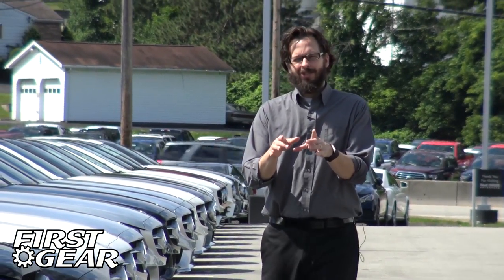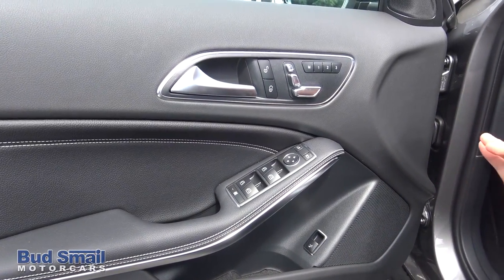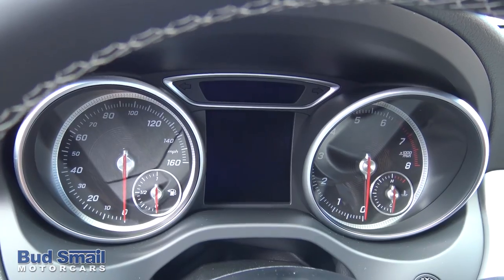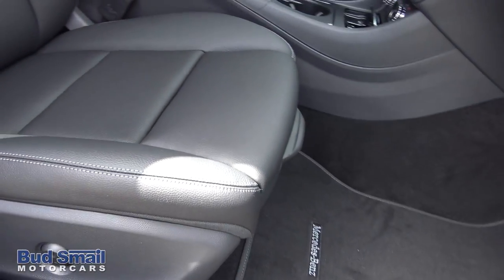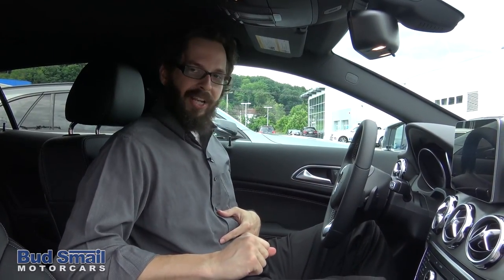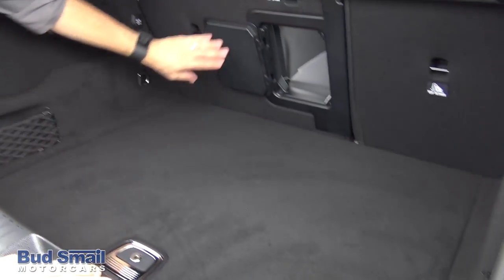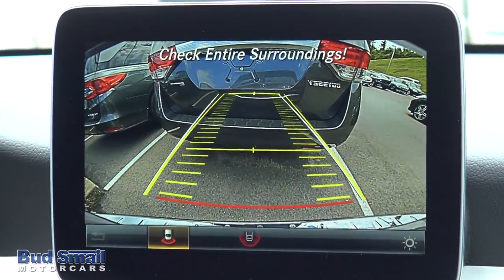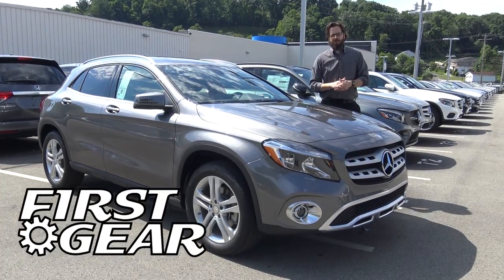2018 Mercedes-Benz GLA 250 Review and Test Drive - First Gear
Get a thorough review of the exterior and interior of the brand-new 2018 Mercedes-Benz GLA 250 and go on a test drive around the highways and back roads of Greensburg PA.

Onboard Communications System, CD Player, Dual Zone A/C, Remote Engine Start, Full-Time 4MATIC All-Wheel Drive, Flex Fuel, Alloy Wheels, Turbo, iPod/MP3 Input, Keyless Entry. GLA 250 trim. FUEL EFFICIENT 31 MPG Hwy/23 MPG City!

Flex Fuel, Full-Time 4MATIC All-Wheel Drive, Leather Wrapped Steering Wheel, Power Liftgate, Keyless Entry, Turbocharged, iPod/MP3 Input, CD Player, Onboard Communications System, Aluminum Wheels, Remote Engine Start, Dual Zone A/C. Rear Spoiler, MP3 Player, Remote Trunk Release, Child Safety Locks, Steering Wheel Controls.
Detailed Specifications
Convenience Features

1-touch down Driver vanity mirror Tilt steering wheel Air conditioning Front beverage holders Illuminated entry Speed control Rear door bins Front dual zone A/C Telescoping steering wheel Memory seat Rear beverage holders Automatic temperature control Power windows Trunk/hatch auto-latch Passenger door bin Passenger vanity mirror Remote keyless entry Overhead console Driver door bin 1-touch up Emergency communication system
Off-Road Capability

Approach angle: 20 deg Departure angle: 31 deg Ramp breakover angle: 13 deg Ground clearance (max): 203mm (8.0")
Entertainment Features

Primary LCD size: 8.0" Premium audio system: COMAND Radio data system Wireless phone connectivity Weather band radio MP3 decoder 1st row LCD monitors: 2 Steering wheel mounted audio controls CD player

Max seating capacity: 5 Rear seats: bench Front seats: bucket Front center armrest Power passenger seat Power 4-way driver lumbar support Power driver seat Rear seat center armrest Split folding rear seat Power 4-way passenger lumbar support
Warranty

Basic warranty: 48 months/50,000miles Roadside assistance coverage: 48 months/50,000miles Powertrain warranty: 48 months/50,000miles Corrosion perforation warranty: 48 months/50,000miles

Compression ratio: 9.80 to 1 Engine horsepower: 208hp @ 5,500RPM Front headroom: 973mm (38.3") Rear legroom: 861mm (33.9") Turning radius: 5.9m (19.4') Exterior height: 1,524mm (60.0") Curb weight: 1,555kg (3,428lbs) Front shoulder room: 1,392mm (54.8") Wheelbase: 2,700mm (106.3") Exterior body width: 1,803mm (71.0") Engine bore x stroke: 83.0mm x 91.9mm (3.27" x 3.62") Rear headroom: 975mm (38.4") Interior maximum cargo volume: 1,235 L (44 cu.ft.) Front legroom: 1,064mm (41.9") Exterior length: 4,417mm (173.9") Engine displacement: 2.0 L Engine torque: 258 lb.-ft. @ 1,250RPM Rear shoulder room: 1,349mm (53.1") Interior cargo volume: 487 L (17 cu.ft.)
Body Exterior

Spoiler Tailpipe finisher: polished Door mirrors: body-color Turn signal indicator mirrors Rear cargo: power liftgate Power door mirrors Bumpers: body-color Roof rack: rails only Heated door mirrors Power liftgate
Powertrain

Fuel economy city: 23mpg Mode select transmission Horsepower: 208hp @ 5,500RPM Fuel economy highway: 31mpg Transmission: 7 speed automatic with auto-shift Variable valve control Engine liters: 2.0 Manual-shift auto Fuel tank capacity: 14.8gal. Fuel economy combined: 26mpg Cylinder configuration: I-4 Recommended fuel: Premium Unleaded Engine location: front Torque: 258 lb.-ft. @ 1,250RPM Drive type: 4MATIC Number of valves: 16 Compressor: intercooled turbo

Traction control Brake assist Knee airbag Electronic stability Occupant sensing airbag Dual front impact airbags ABS brakes Perimeter/approach lights Security system Dual front side impact airbags 4 wheel disc brakes Panic alarm Overhead airbag Childseat sensing airbag Ignition disable
Suspension/Handling

Speed-sensing steering Four wheel independent suspension Rear anti-roll bar Front anti-roll bar Power steering Alloy wheels

Forward collision: mitigation Tachometer Fully automatic headlights Rear fog lights Trip computer Delay-off headlights Display: analog Variably intermittent wipers Rear window defroster Low tire pressure warning Outside temperature display Rain sensing wipers Front fog lights Front reading lights Rear reading lights